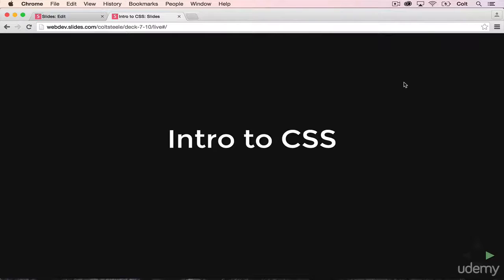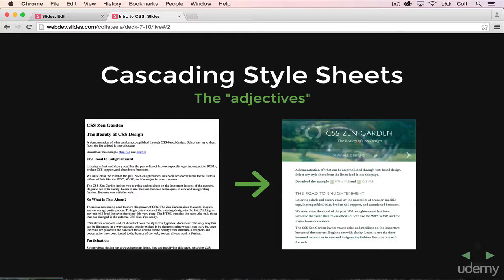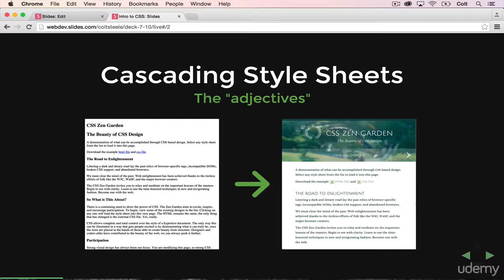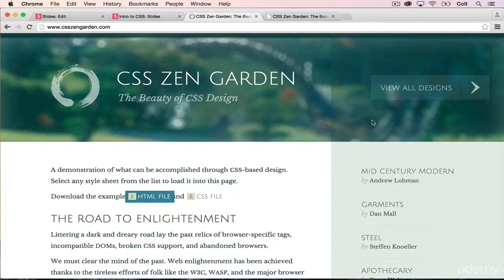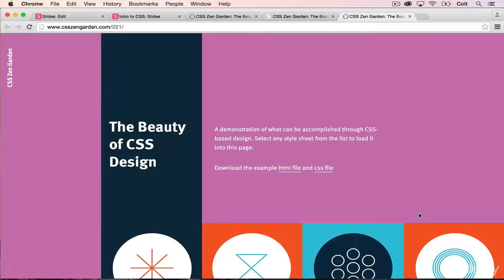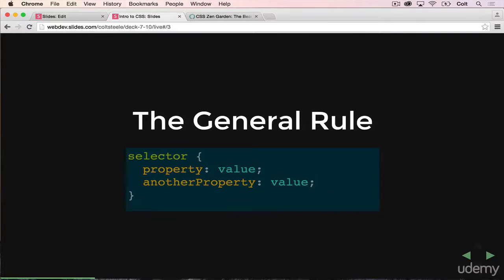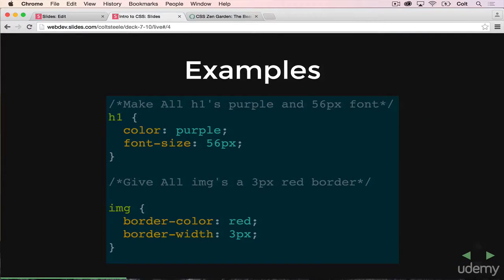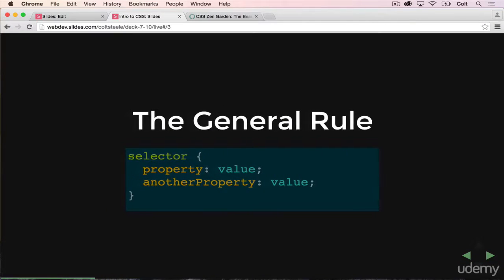033 CSS Basics